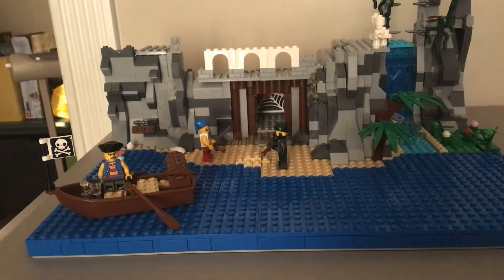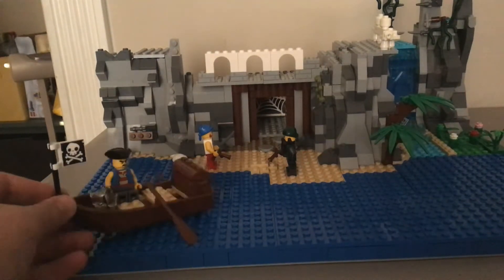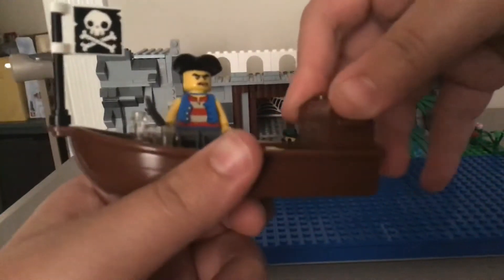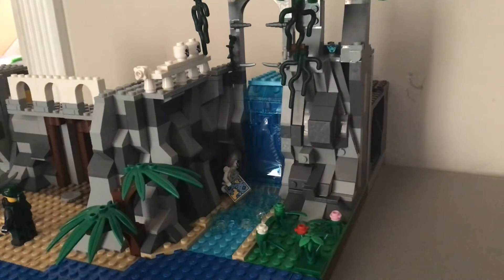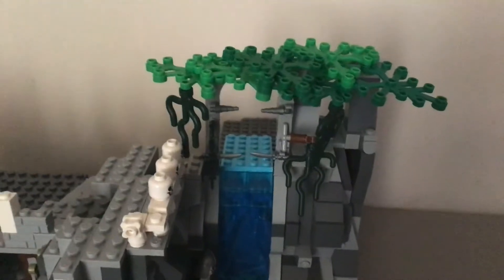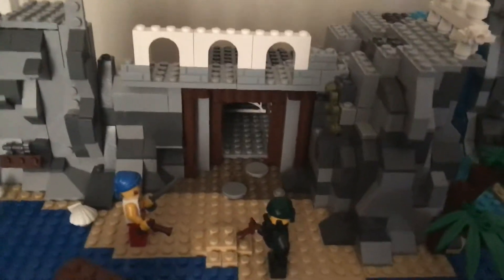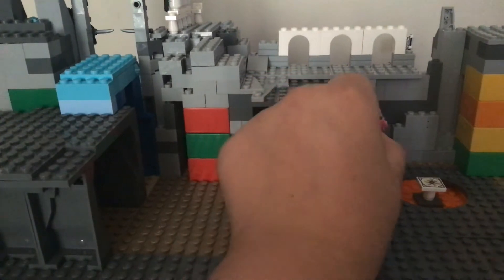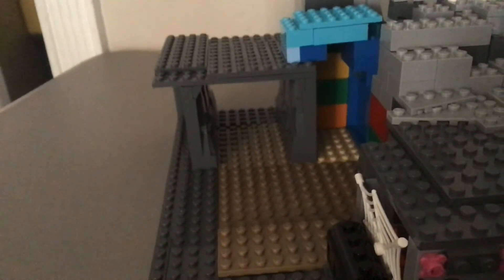A lab bricks moc